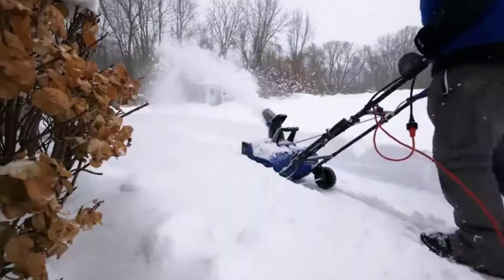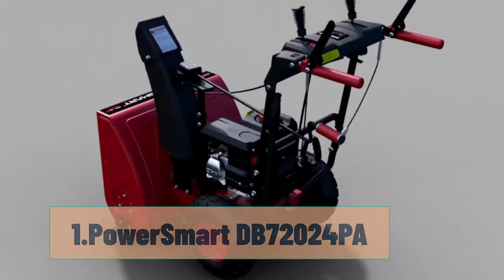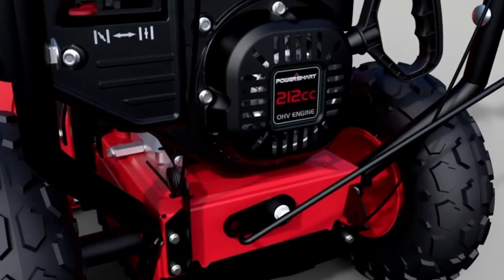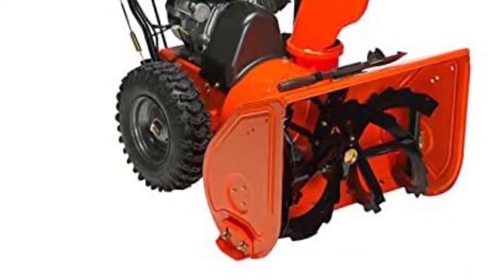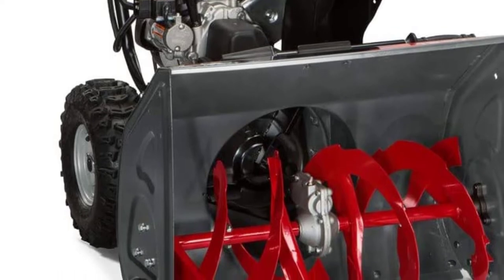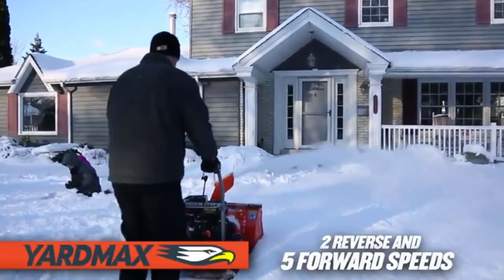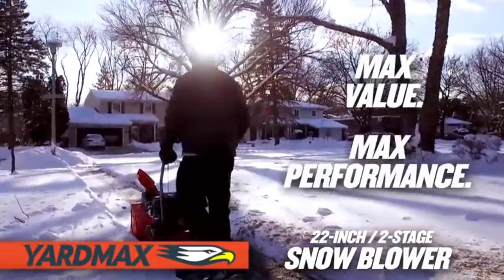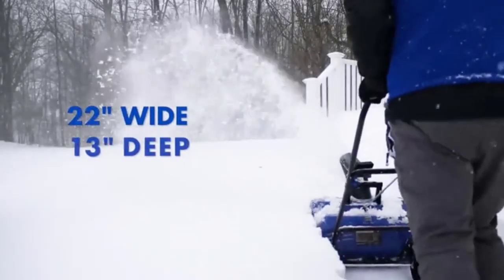The Best Snow Blower for a Gravel Driveway – 6 Options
While there are still plenty of options on the market, you have to be sure that you purchase a snowblower that can handle the gravel

"Here Are The Top 6"Best Snow Blower for Gravel Driveway"
👉1.PowerSmart DB72024PA
👉2.Ariens 921050 Platinum
👉3.Briggs & Stratton 1696619
👉4.YARDMAX YB6270 Two-Stage Snow Blower
👉5.Snow Joe SJ627E Electric Snow Thrower
👉6.Poulan Pro PR241

We're beginning to feel the temperature change increasingly more consistently as we enter the virus season. Cold means we could be seeing snow whenever soon. Perhaps you are as of now encountering snow in your space. Now is the right time to begin getting ready for that first huge snowfall by tracking down the best snow blower for a rock carport.

In the event that you have a rock carport, buying a snow blower gets somewhat more muddled. While there are still a lot of choices available, you must be certain that you buy a snow blower that can deal with the rock.